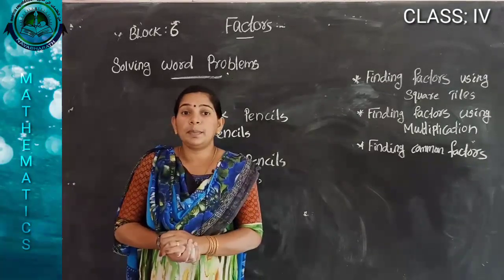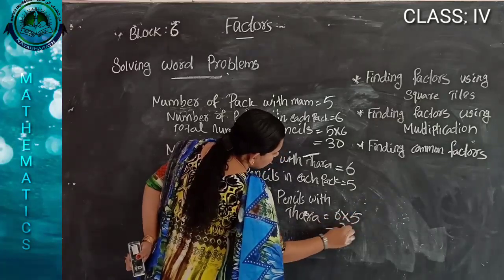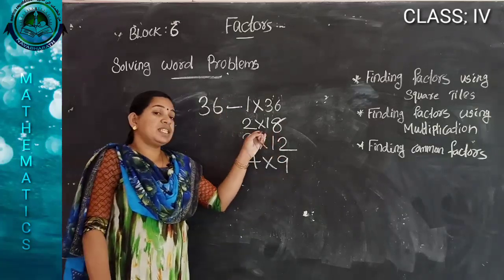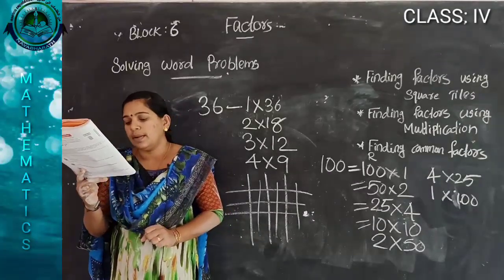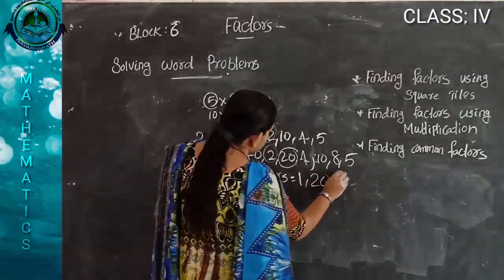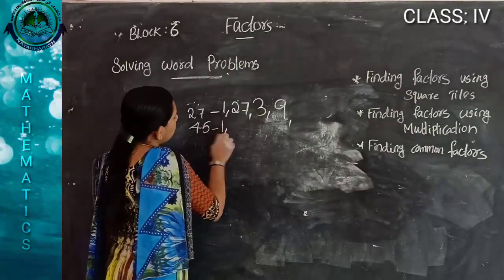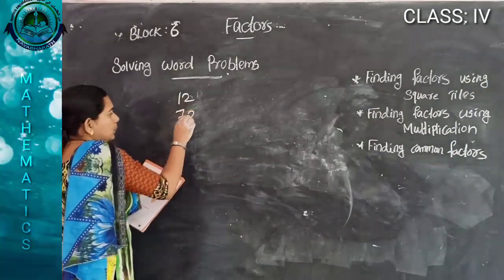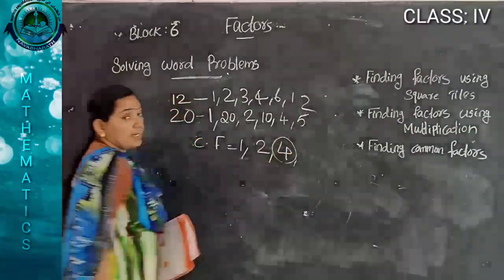CLASS IV MATHEMATICS 20-08-2020